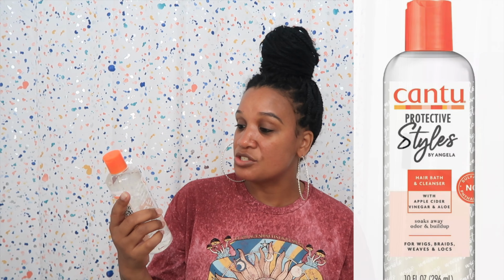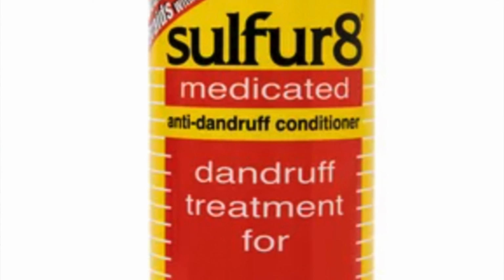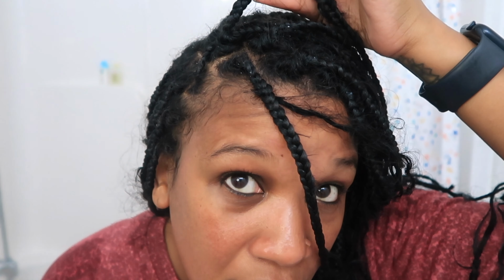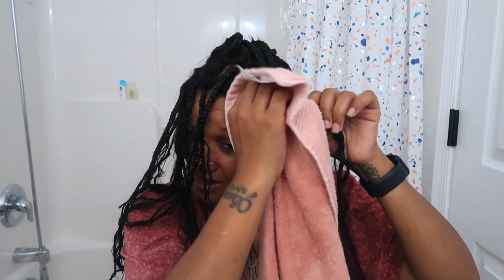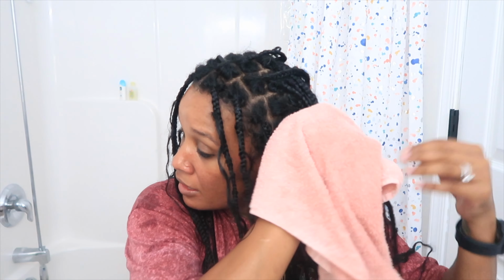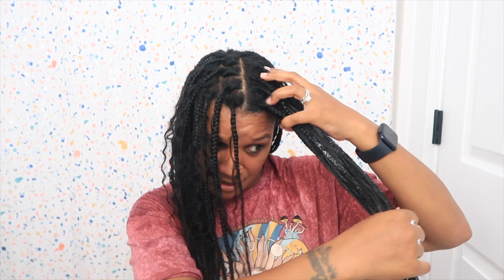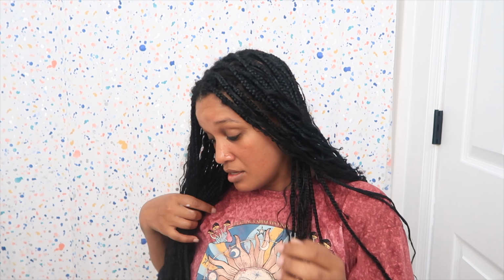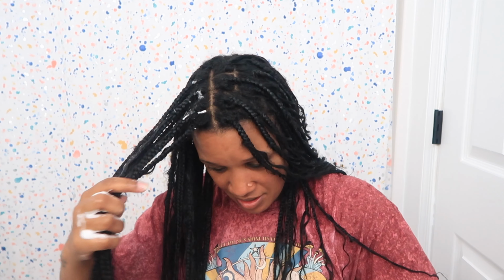EPIC FAIL! Washing My Braids GONE WRONG! 😱 LEARN FROM MY MISTAKES | WASHING BOHO KNOTLESS BRAIDS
EPIC FAIL! Washing My Braids GONE WRONG! 😱 LEARN FROM MY MISTAKES |

HEY GUYS! In today's video, I decided to take you along on my hair washing journey with braids, but it turned out to be an epic fail! 😅 Don't worry; we all have those moments, and I'm here to share mine with you and turn it into a learning experience.

🙈 Watch as I attempt to wash my boho knotless braids, but things take an unexpected turn!
💧 Learn from the mistakes I made, so you never have to go through this mishap!
🚫 Avoid the pitfalls and problems I encountered during my braid washing adventure.

Remember, it's essential to laugh at ourselves and embrace the learning process. If you're a fellow braid enthusiast or just looking for a good laugh, this video is for you! 😄

VIDEOS ADDED WEEKLY
Always open to collaborate!